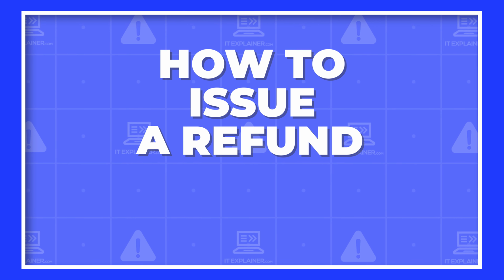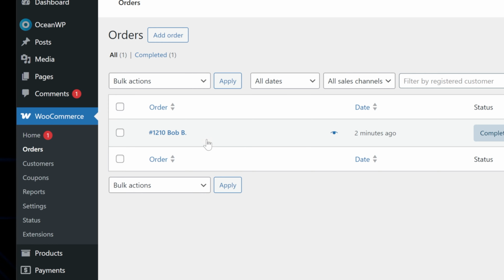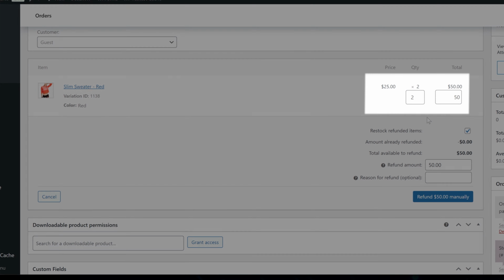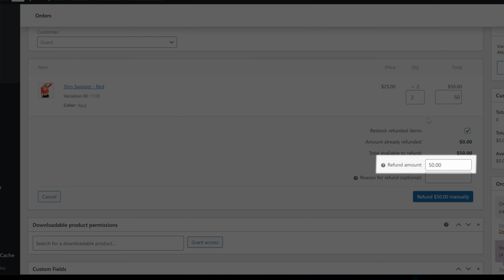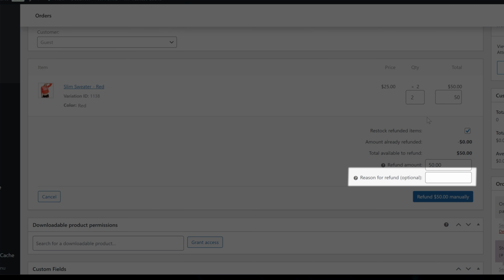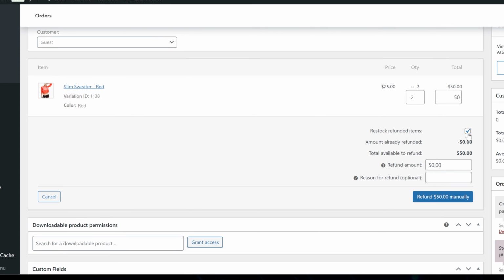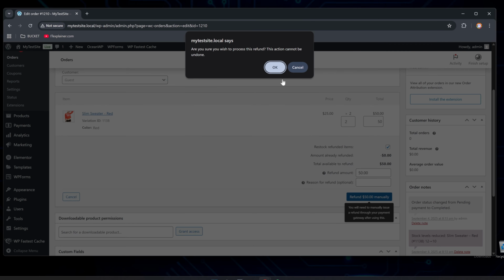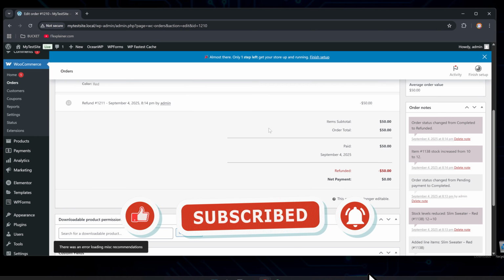How to Issue a Refund with WooCommerce Without Errors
Here’s how to issue a refund with WooCommerce in just a few clicks so you can handle returns quickly and keep customers happy.

✅ Where to find the refund option inside the WooCommerce Orders page
✅ How to issue full refunds or partial refunds depending on the situation
✅ Using the Refund amount field and adjusting it when needed
✅ Adding a reason for refund to track trends and improve your processes
✅ Choosing whether to restock refunded items or leave them out of inventory
✅ How WooCommerce automatically processes the refund and updates the order status

🎥 Sections:
0:00 How To Issue a Refund with WooCommerce
0:12 Open the Order and Click the Refund Button
0:25 Enter Refund Quantities or Amount
0:42 Add a Refund Reason and Restock Option
1:03 Process the Refund and Update Order Status